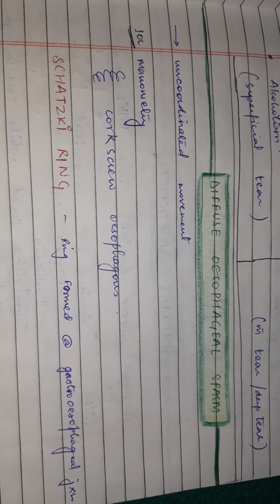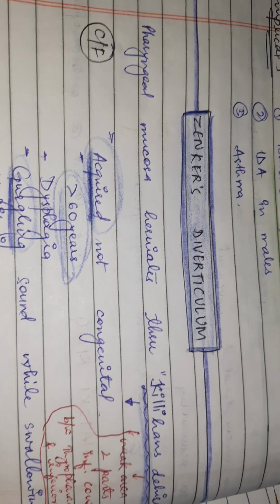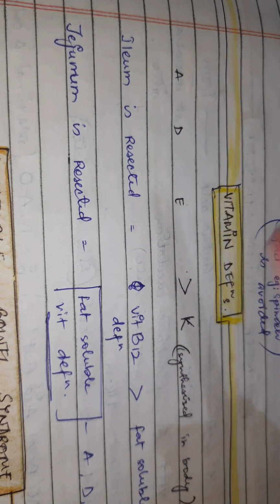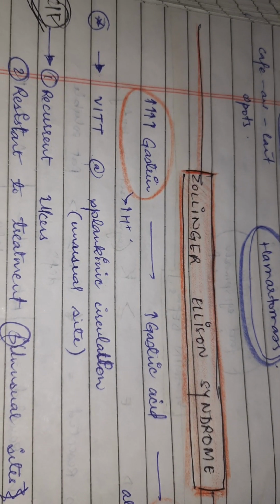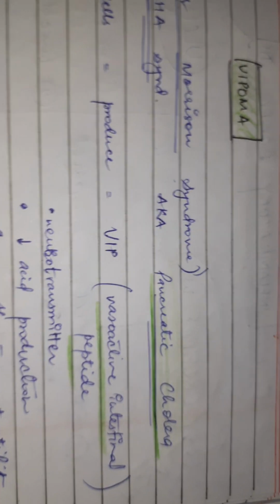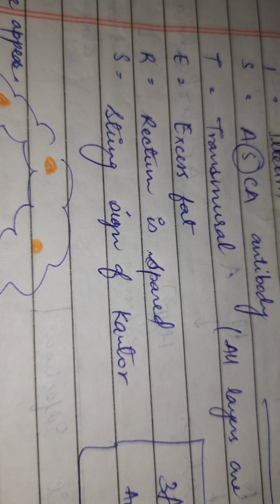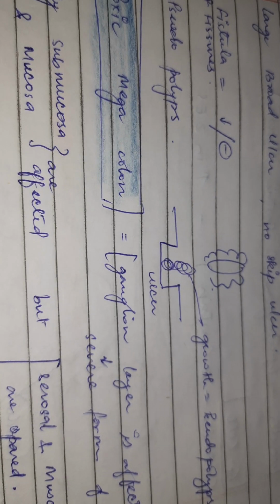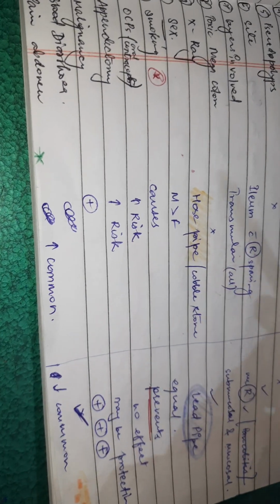GIT ( Med part-2 )